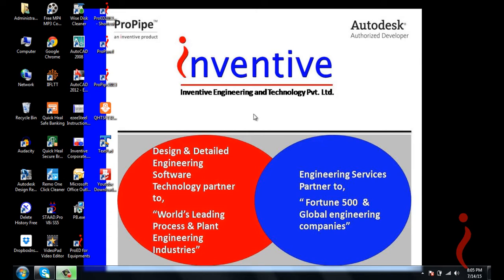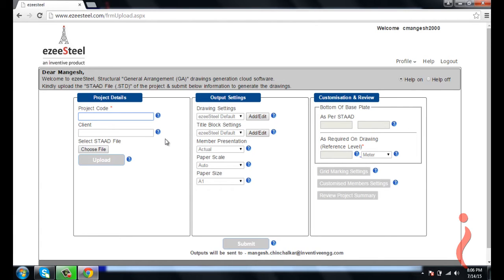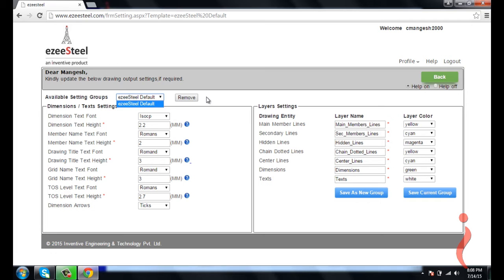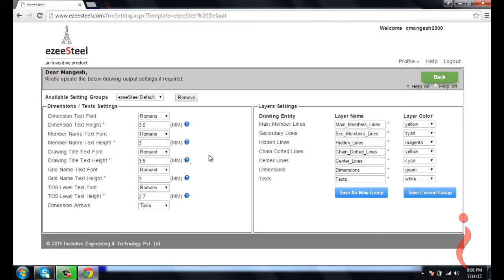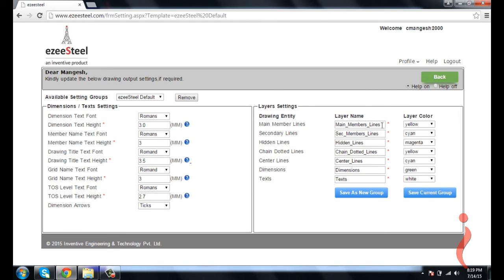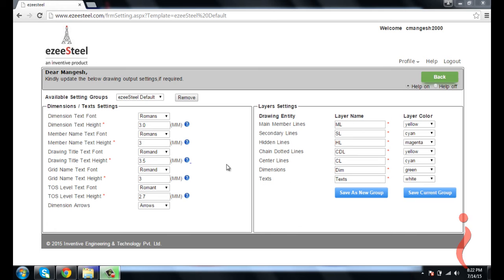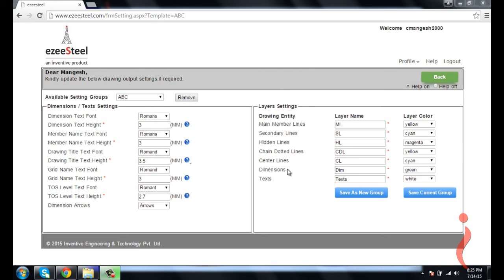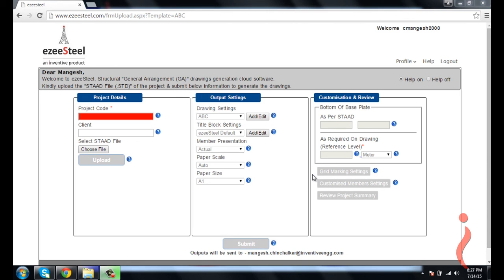EzeeSteel Demo Video No.4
Customisation of Drawing Settings in ezeesteel